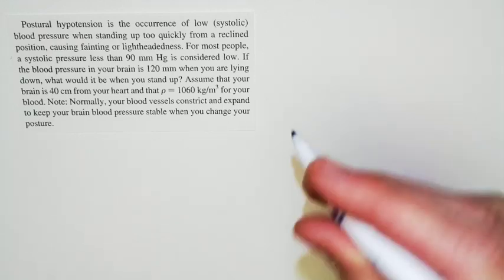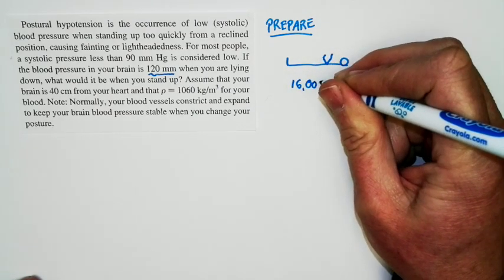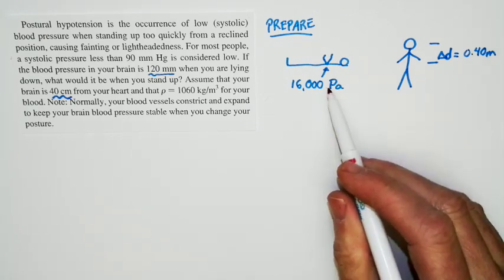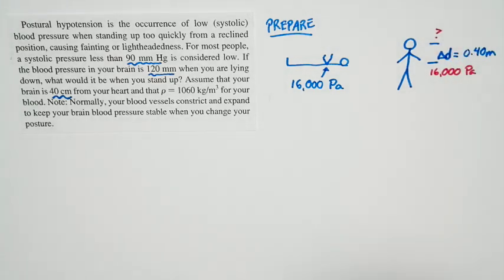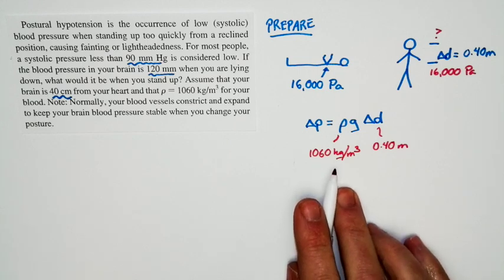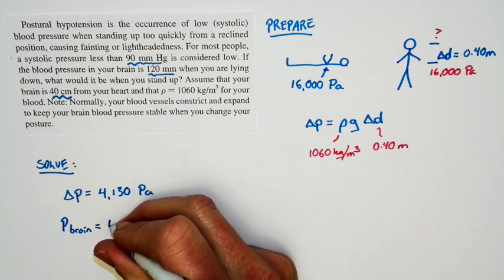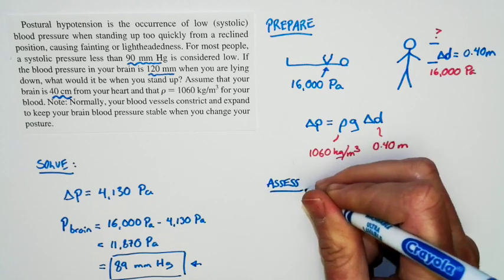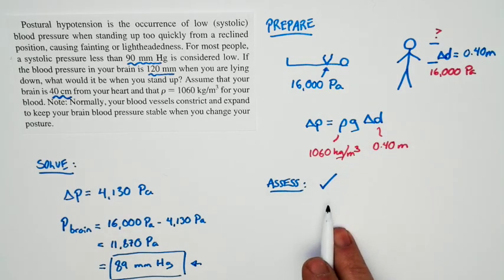Chapter 13, Problem 21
Your circulatory system is a fluid column, so blood pressure at your brain is lower than at your heart.